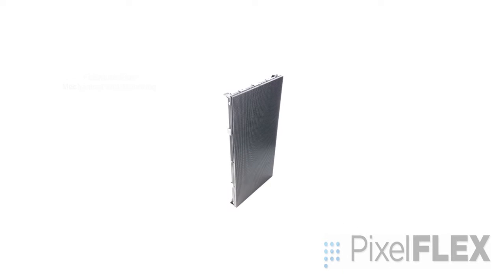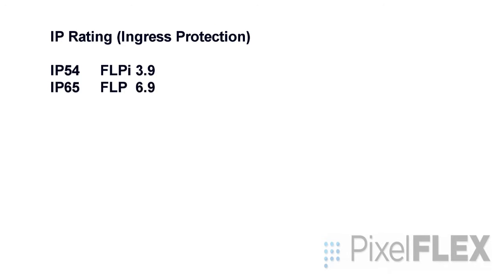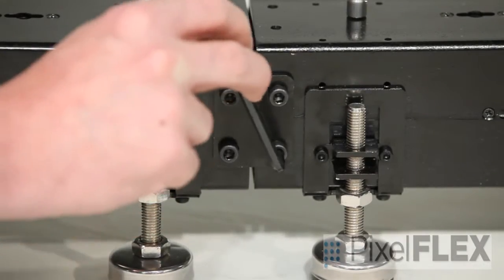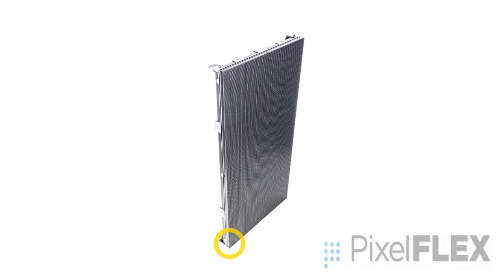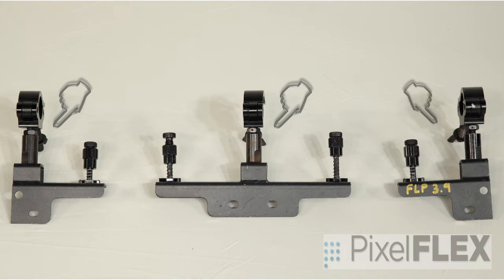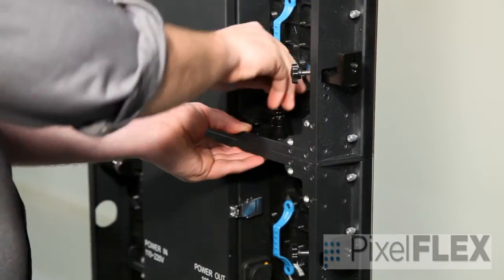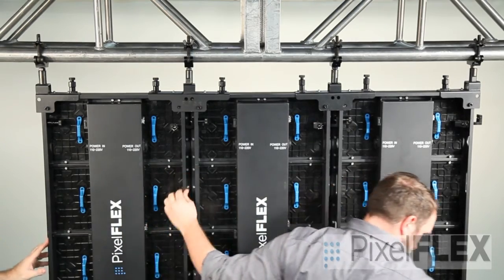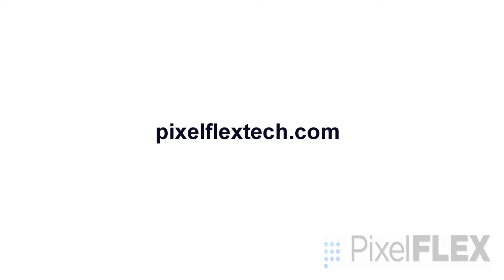FLEXLite Plus Mechanical and Mounting V1 1